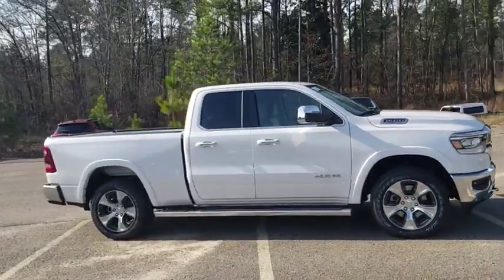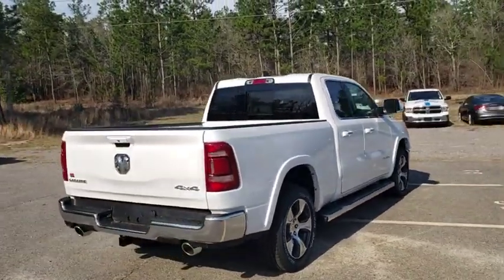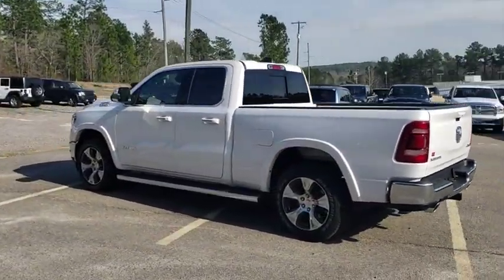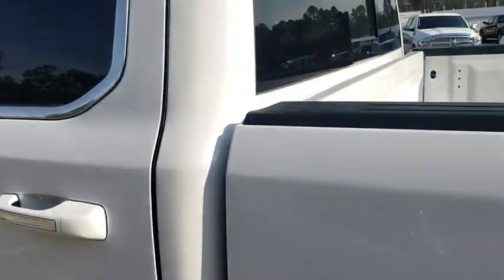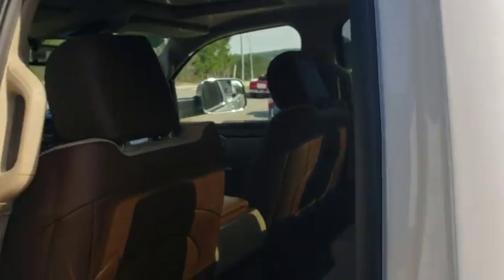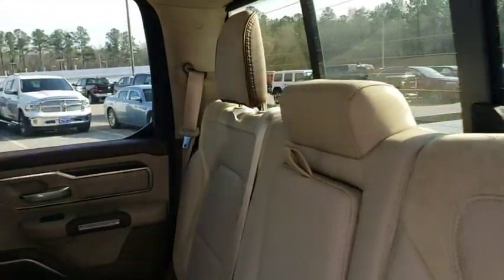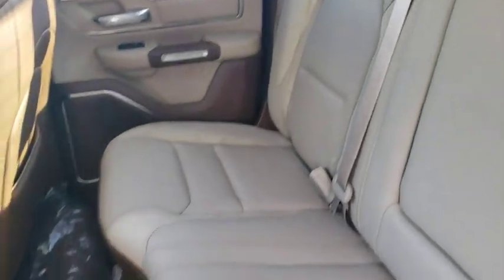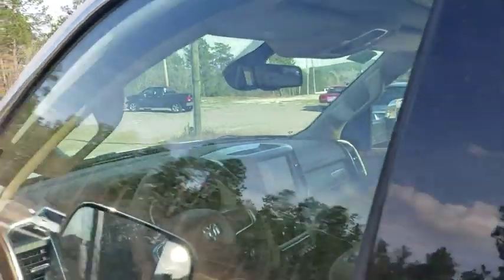2019 Ram 1500 Augusta, Martines, Evans, Grovetown, Aiken, North Augusta, SC N767071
Ivory N 2019 Ram 1500 available in Graniteville, South Carolina at Bob Richards CDJR. Servicing the Augusta, Martines, Evans, Grovetown, Aiken, North Augusta, GA area.

Ivory 2019 Ram 1500 Laramie 4WD 8-Speed Automatic HEMI 5.7L V8 Multi Displacement VVTbrbrbrThis Vehicle qualifies for Complimentary 10 Year 250,000 Mile Limited Power Train Warranty. Huge Value! See Dealer for Details. Price includes: $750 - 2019 Retail Non-Prime Bonus Cash **CK1V. Exp. 04/01/2019, $2,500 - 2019 Retail Consumer Cash **CK1 (excl GL-SW-WE). Exp. 04/01/2019, $1,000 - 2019 Truck Owner Conquest Retail Bonus Cash 38CK5. Exp. 04/01/2019, $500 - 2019 MY Military Program 39CKB. Exp. 01/02/2020